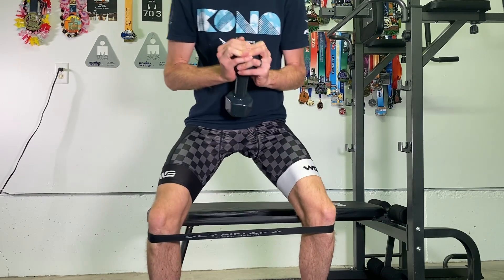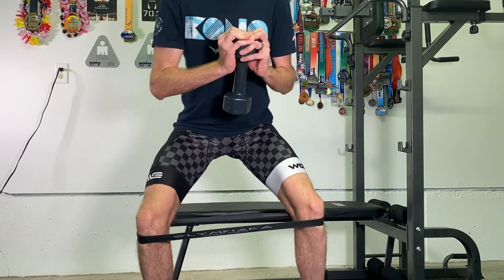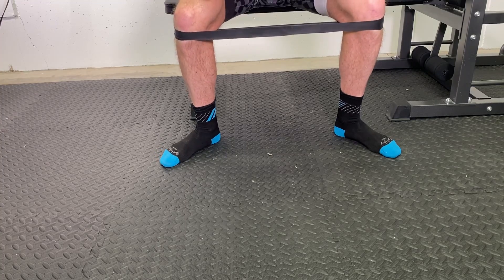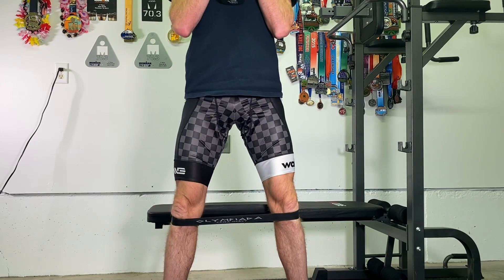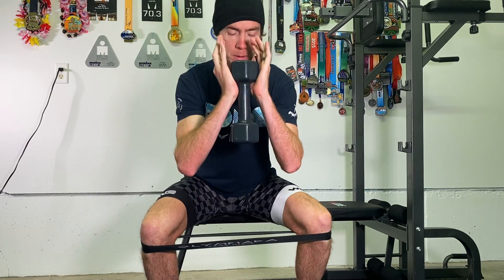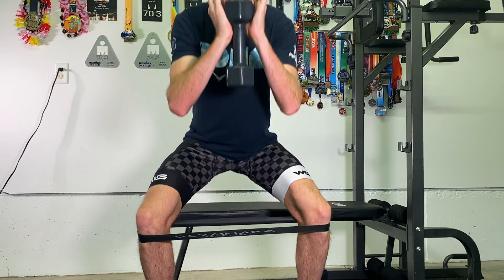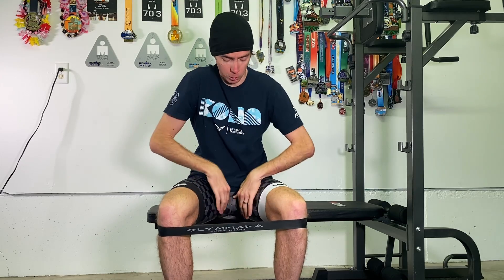Sumo Squat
Matt Ison
Cycling, Running, Swimming and Triathlon Coach

Former Carmichael Training Systems Coach
Baylor 2010 Exercise Physiology